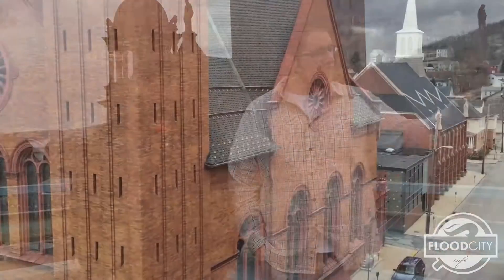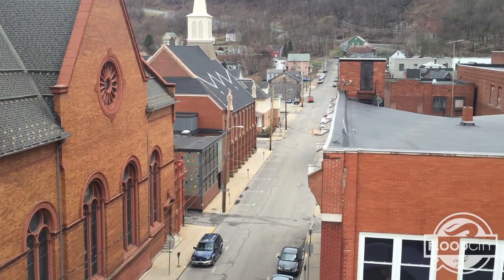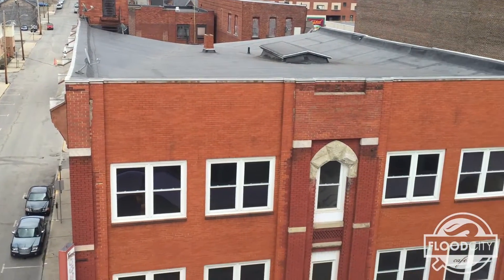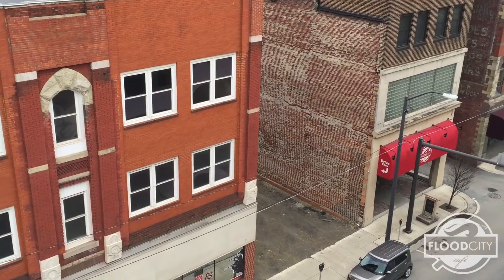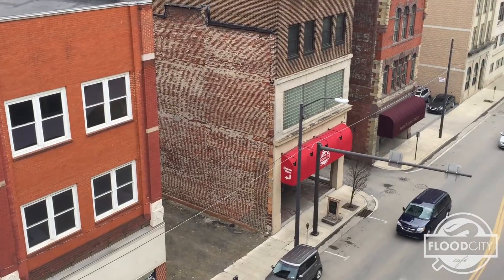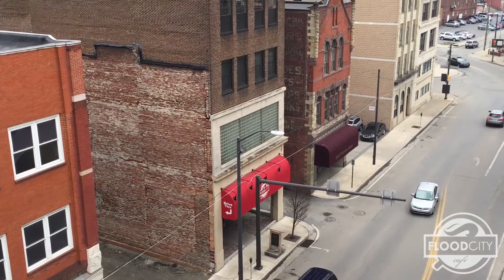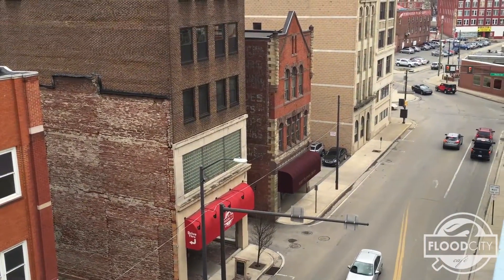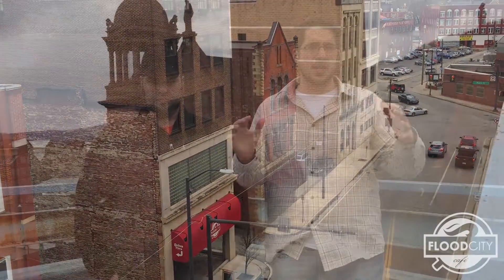Clinton St. Clean Up | Flood City Cafe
Flood City Café plans to “adopt” Clinton Street to make some cosmetic and landscaping changes to the street, with the intention of making it feel more welcoming and commerce-friendly. We plan to accomplish this overall goal with help from volunteers, partnerships with area businesses and organizations, and donations from anyone who loves the city of Johnstown.

This event will take place Saturday, April 30th 2016, from 10am-2pm, on Clinton St., in historic Downtown, Johnstown.